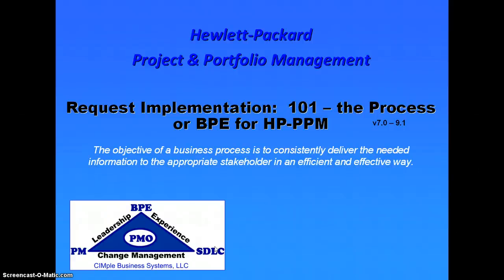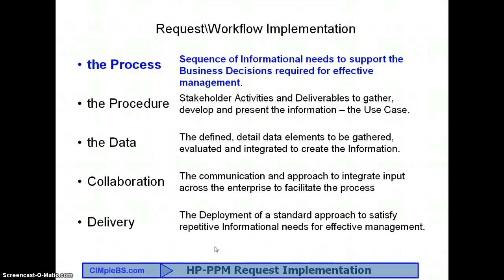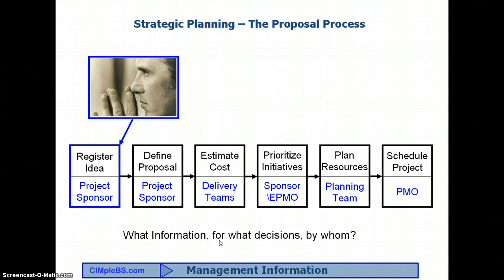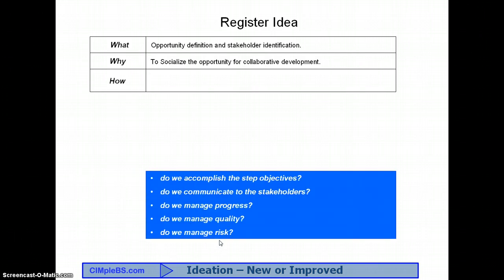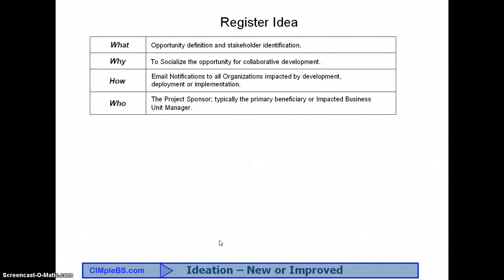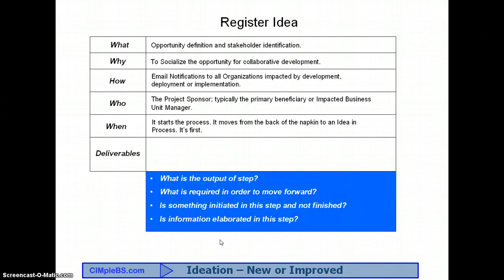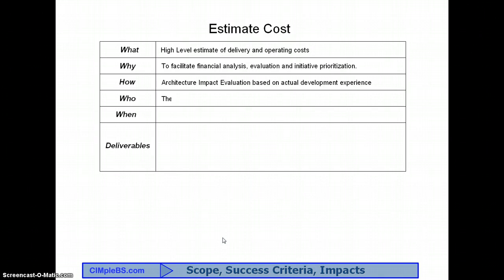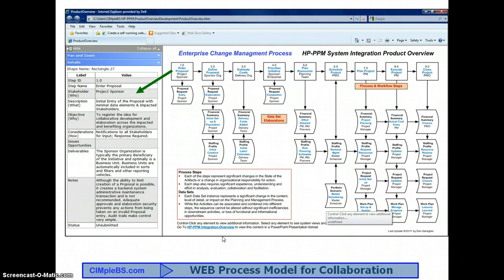HP-PPM Implementation 101 - the Process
The first of 5 in a series of "How To" effectively implement and manage Requests and Workflows to support associated Business Processes in Hewlett-Packard Project & Portfolio Management.